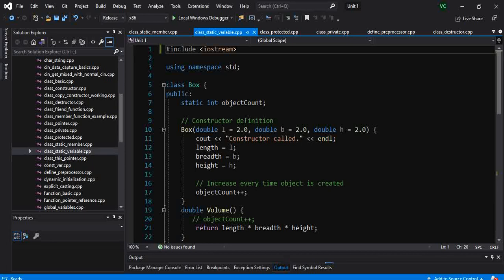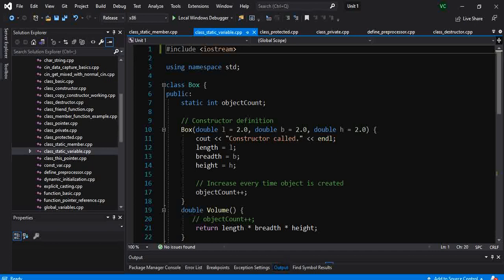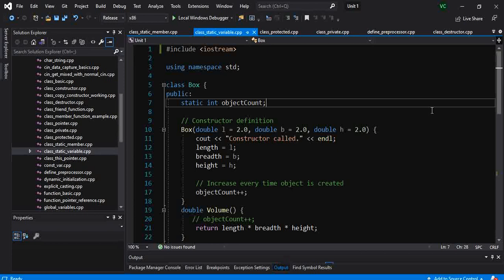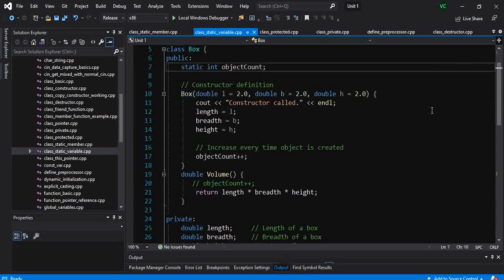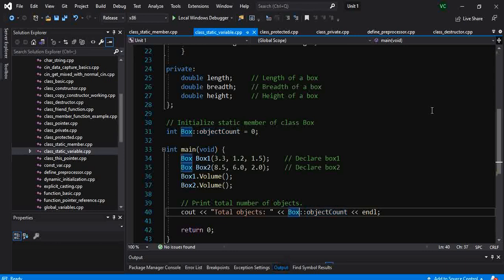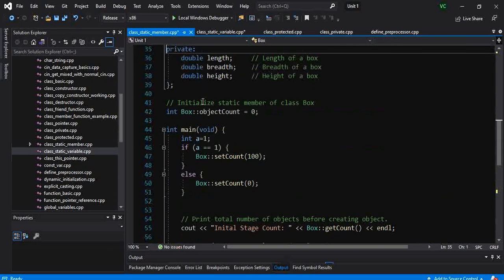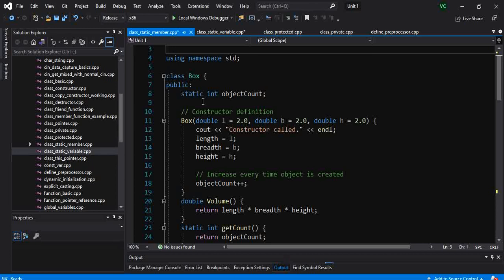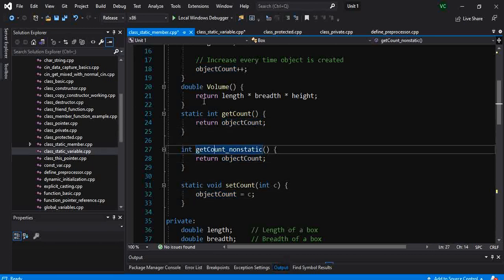static variables member functions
Video by-Prof.Vinayendra Chavan
Subject: OOP
Video name: static_variables_member_functions
Description: static variables and member functions in C++